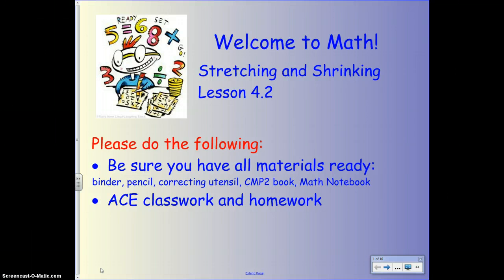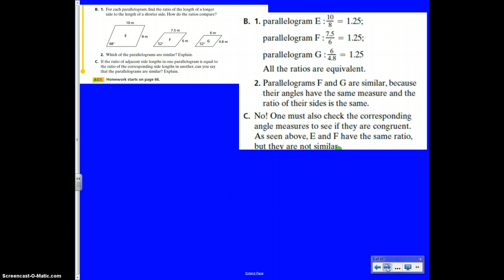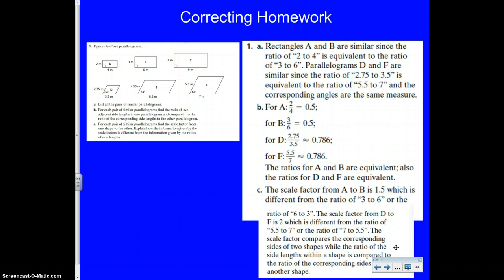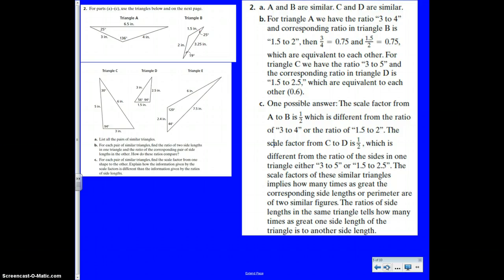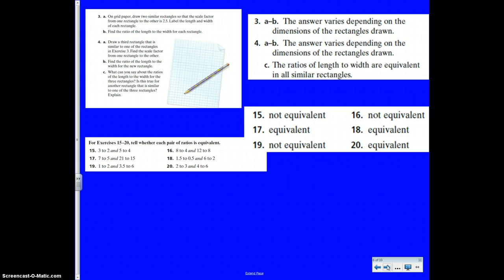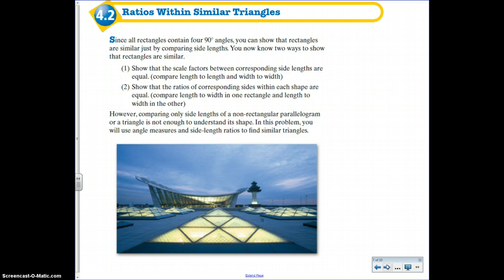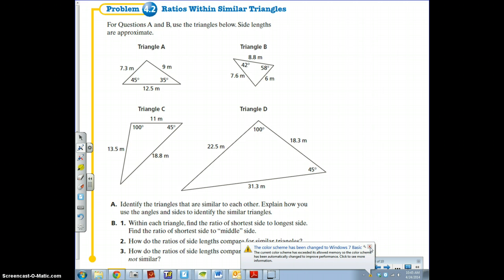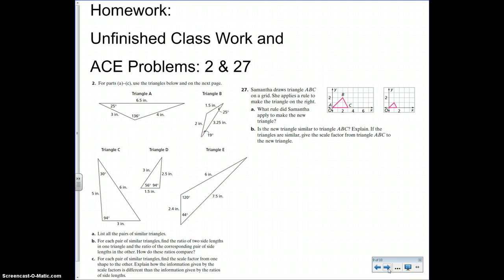SS Lesson 4.2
Stretching and Shrinking Lesson 4.2